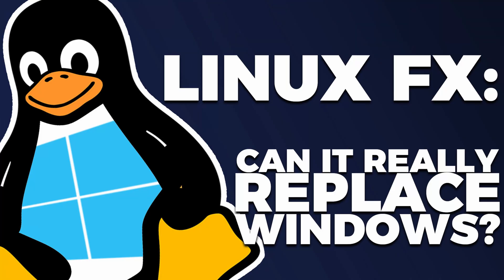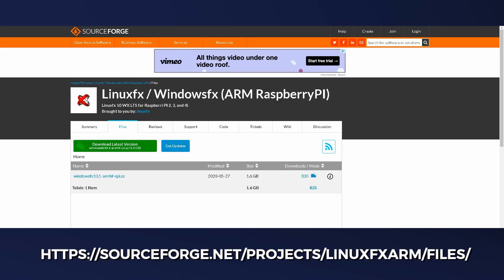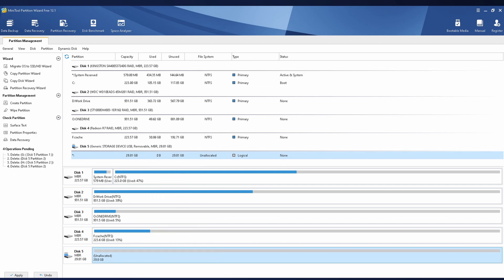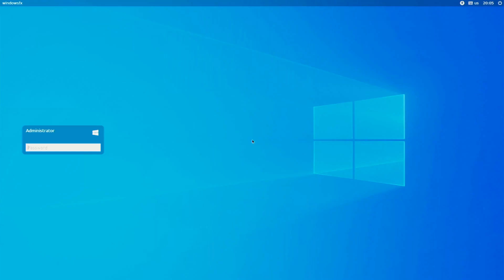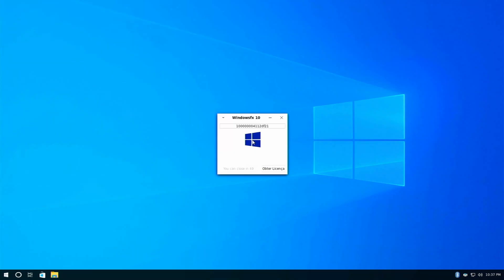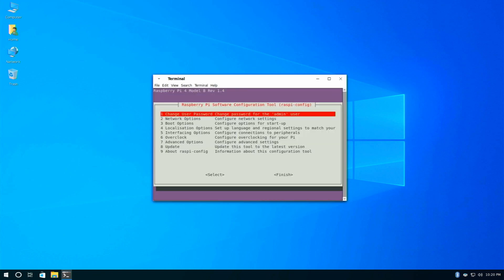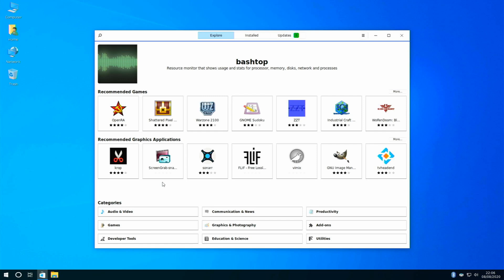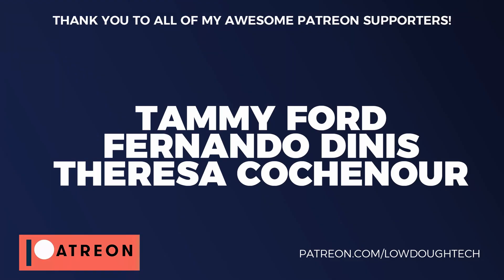Windows FX for Raspberry Pi - Linux in disguise!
Raspberry Pi 4 8GB Kit

0:00 Intro
1:28 Downloading Windows FX
1:49 Preparation/Formatting
2:36 Flashing the MicroSD card
3:05 Windows FX Overview
7:13 Final Opinions

The Gear I use to Make Videos:
Blackmagic Decklink Mini Recorder
Generic USB 2.0 Capture card (no pigtail)
Generic USB 2.0 Capture card (with pigtail)